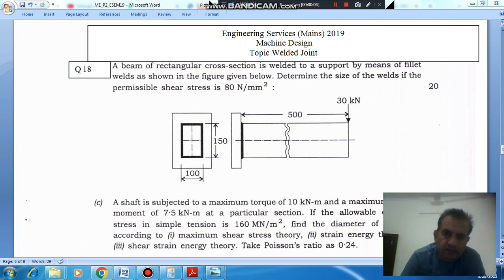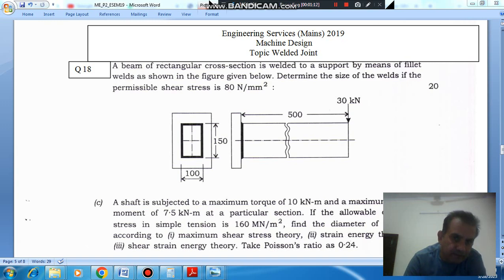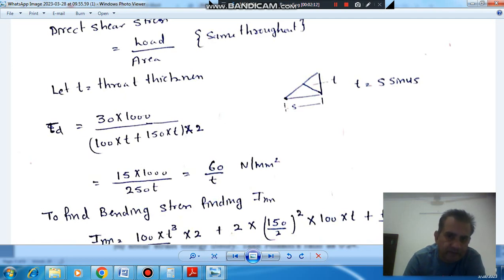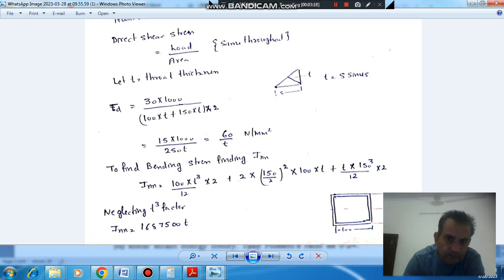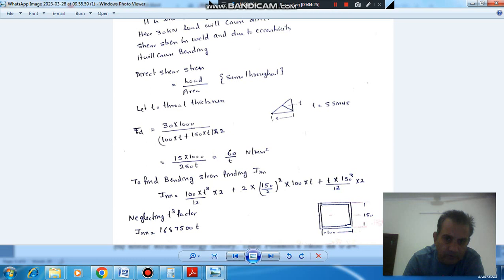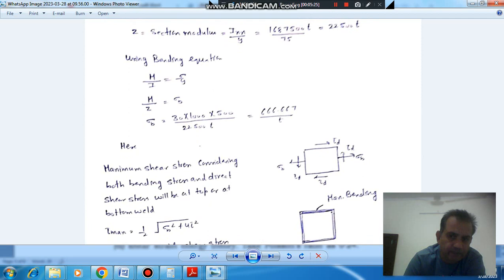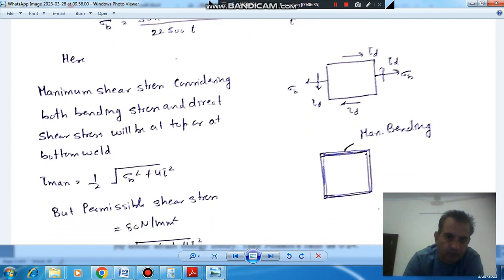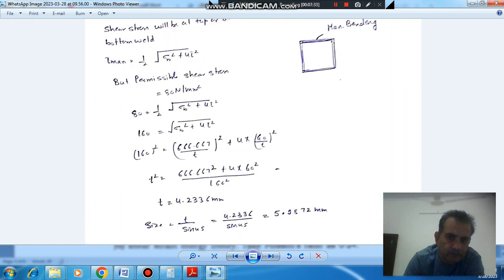Machine Design Q18 (IES mains 2018)(Previous Year Conventional IAS, IES Questions)